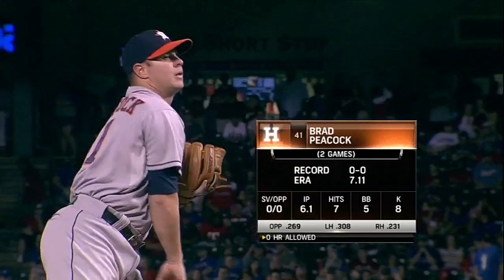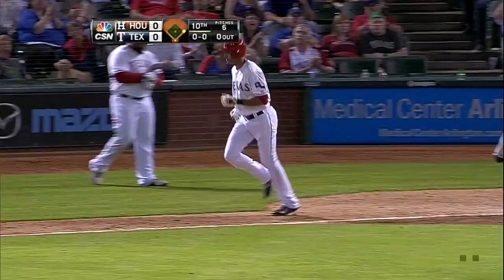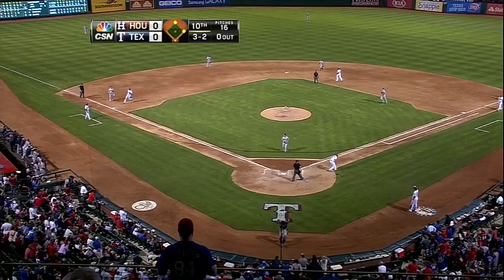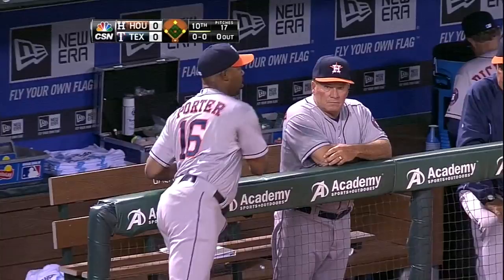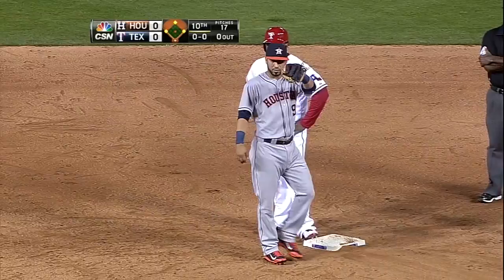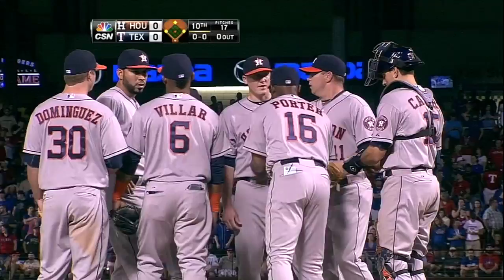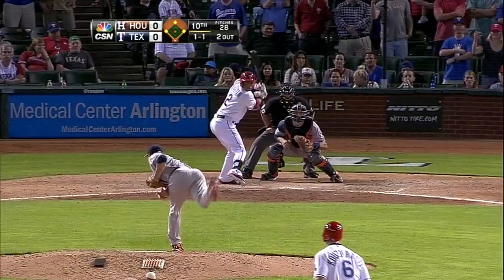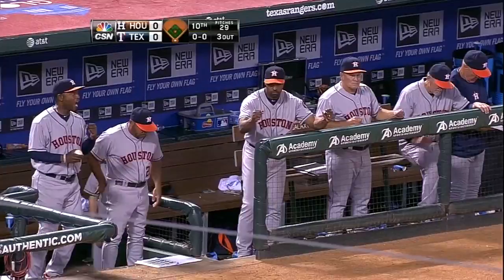HOU@TEX: Peacock works into, out of bases-loaded jam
4/11/14: Brad Peacock enters the game in the 10th and promptly loads the bases with three walks before retiring the next three batters